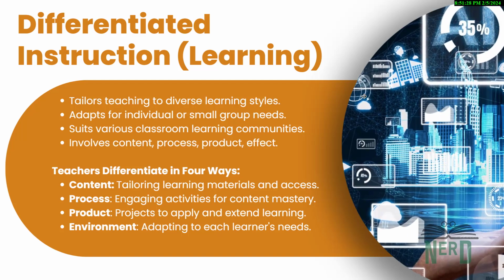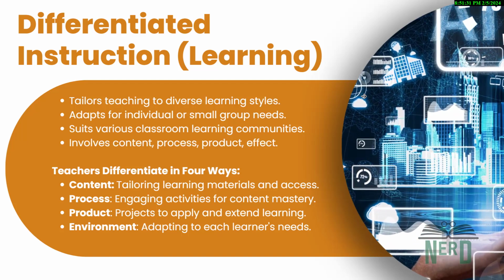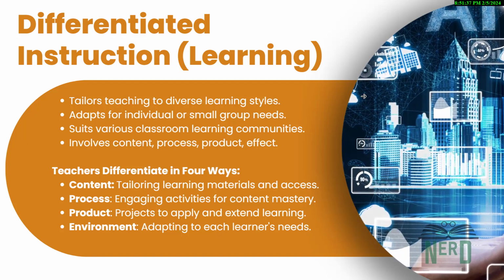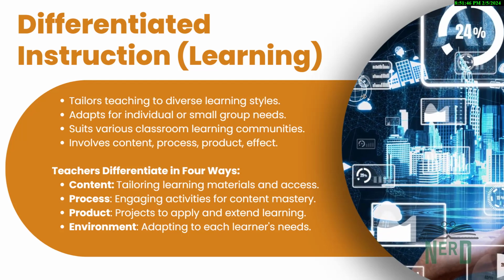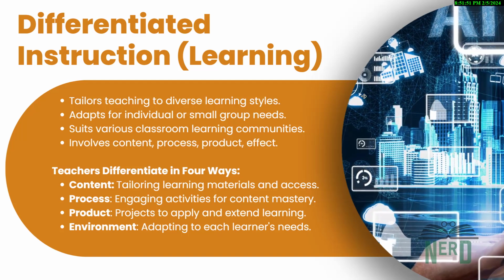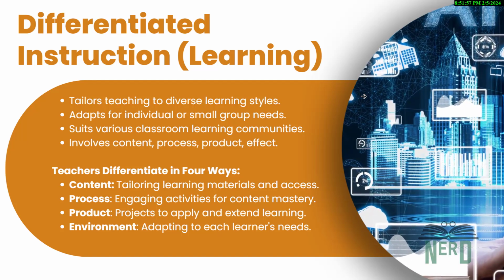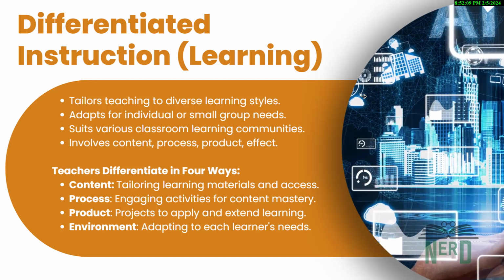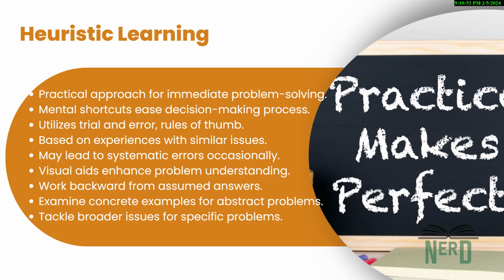Teaching Methods: Teacher-Centered vs. Student-Centered Approaches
Join us as we delve into the dynamic world of teaching and learning methods suitable for UGC NET Paper I, focusing on Unit I: Teaching Aptitude. This video explores both traditional Teacher-Centered and progressive Student-Centered approaches. We’ll examine methods like Direct Instruction, Lectures, and Demonstrations, alongside the innovative Flipped Classroom and Team Teaching techniques. Understand the benefits and drawbacks of each approach to optimize classroom dynamics. We also cover Student-Centered strategies such as Differentiated Instruction, Inquiry-based Learning, and Game-Based Learning. Additional insights into Collaborative and Cooperative Learning, as well as unique methods like Expeditionary Learning and the Project Method, will be discussed. Perfect for educators aiming to enhance their teaching effectiveness and UGC NET candidates.